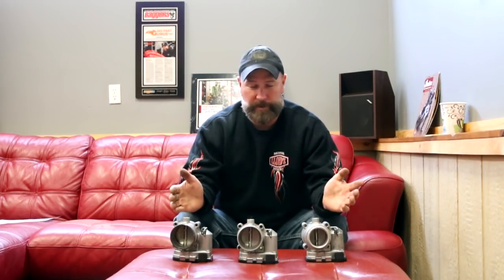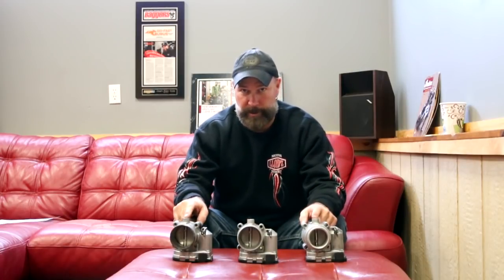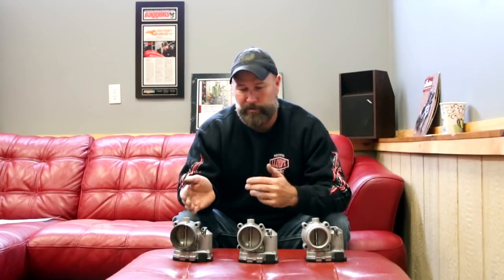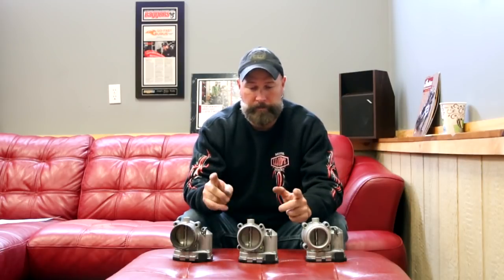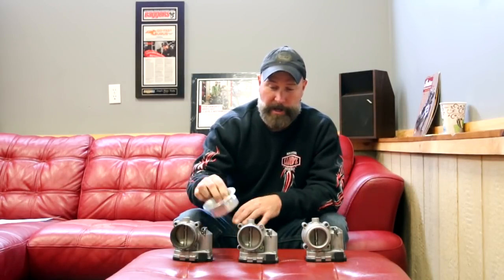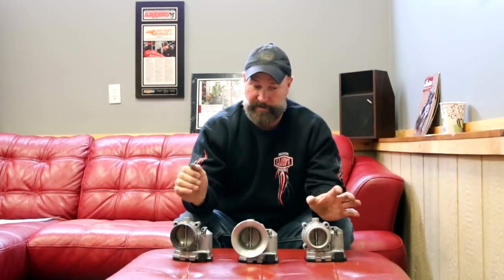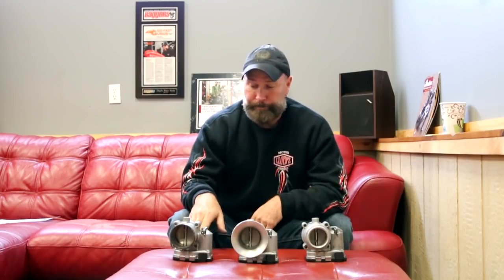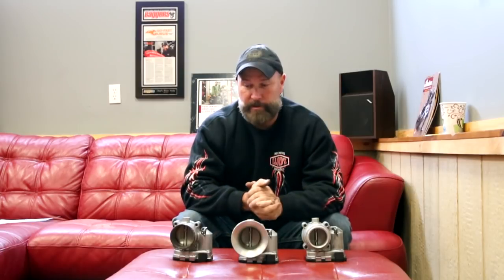Red Couch Fridays - Throttle Body Comparison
Lloyd Discusses test results of various-sized throttle bodies available for Indian Thunder Stroke 111" Motors